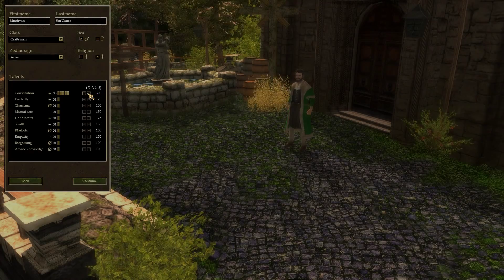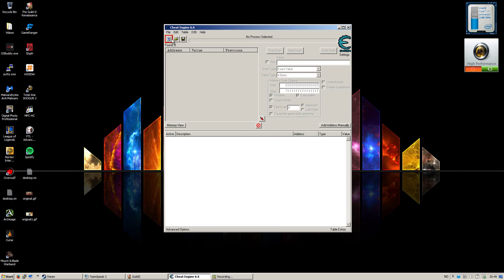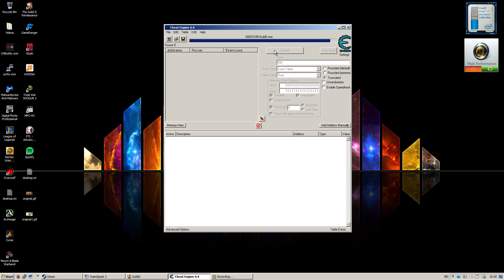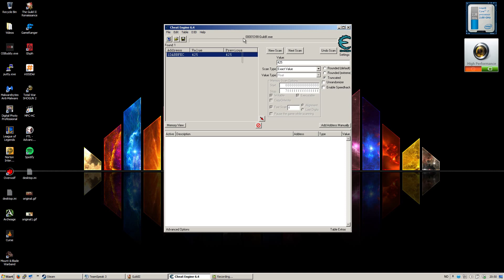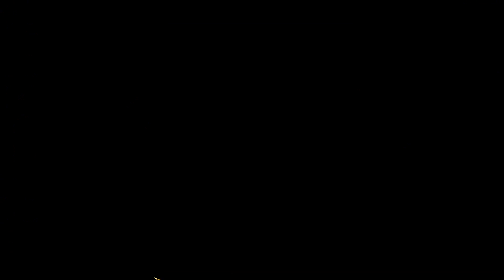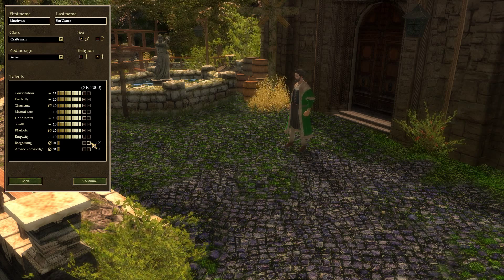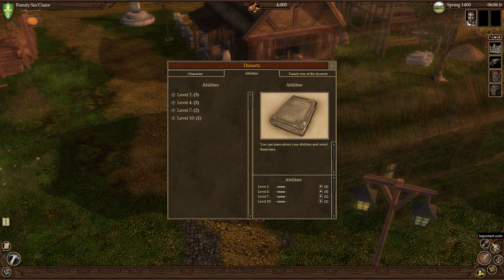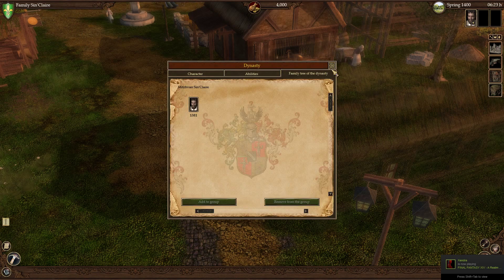Guild 2 renaissance starting as a level 10!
Simple steps to cheat your way to level 10 with cheat engine or similar programs.

This is uploaded in hopes people will not try to edit their game files and corrupt their games :)